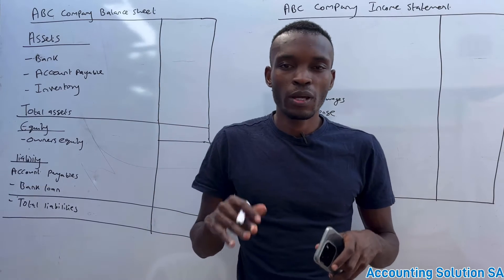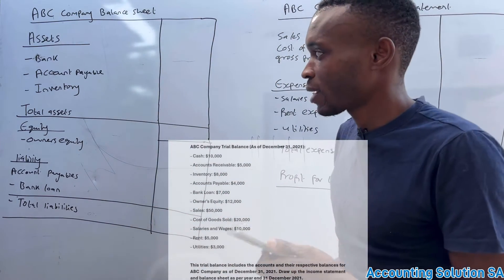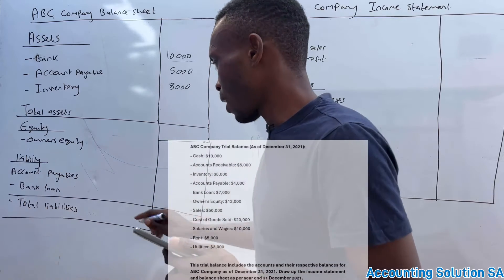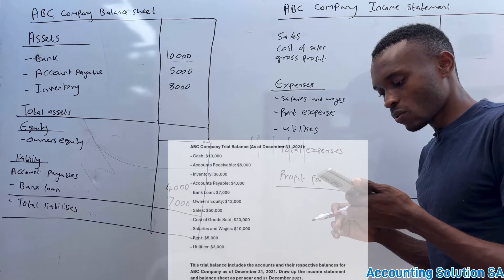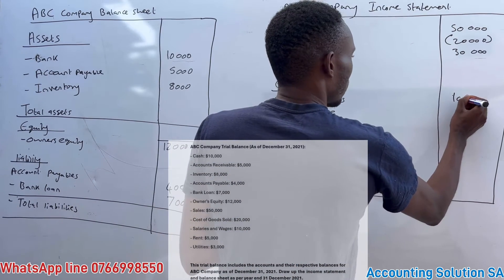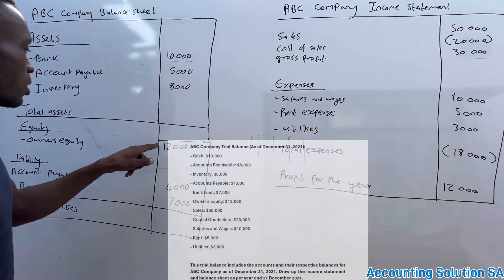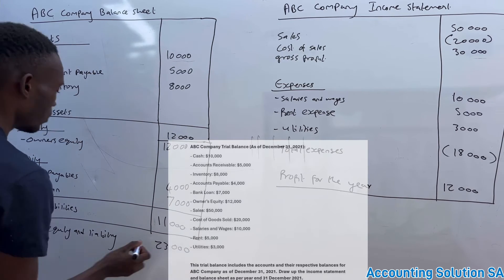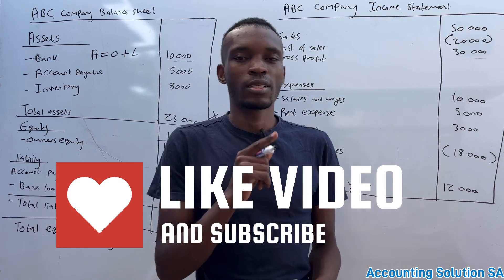Balance sheet & Income Statement Practice Example Explained within 5 minutes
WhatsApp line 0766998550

In this video I did example of income statement and balance sheet within 5min to simplify to everyone around the world who need basic understanding of financial statement